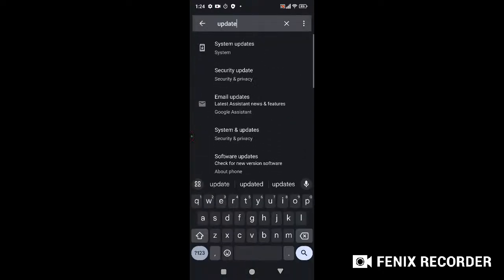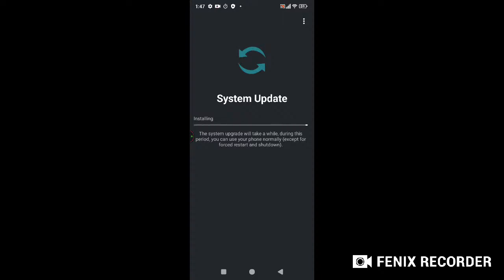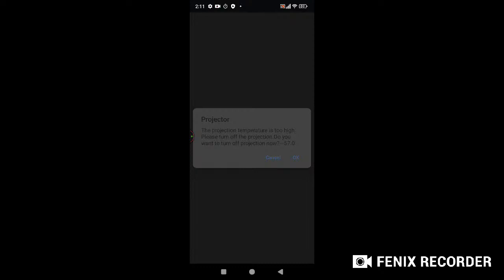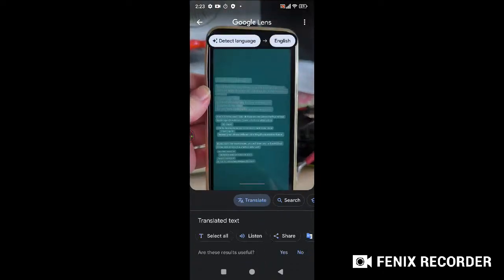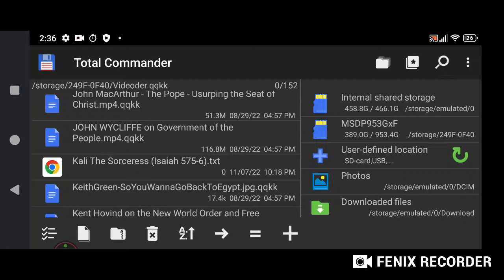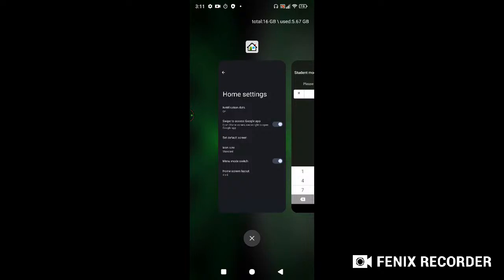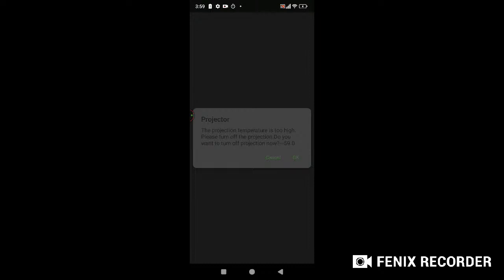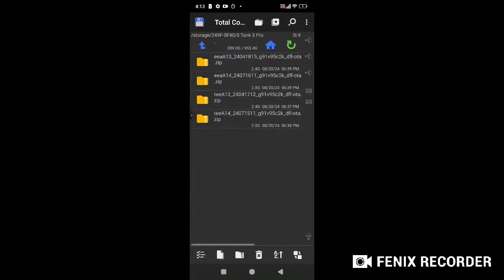2024Aug21 - 8849 Tank 3 Pro See if we can Heat it up and such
What the.